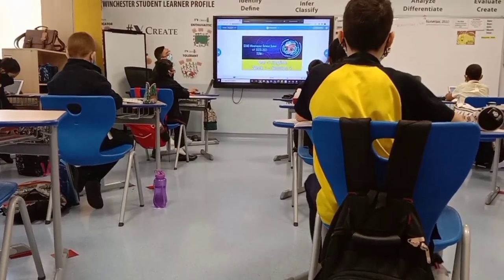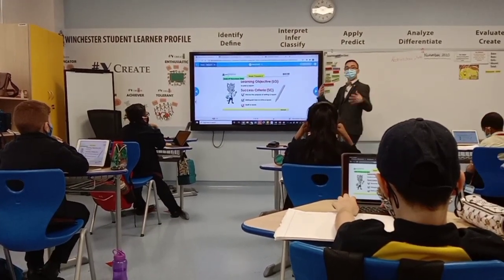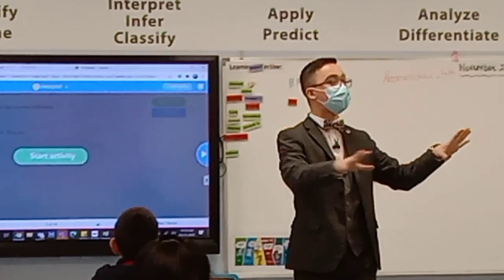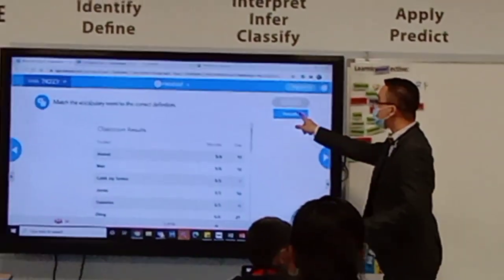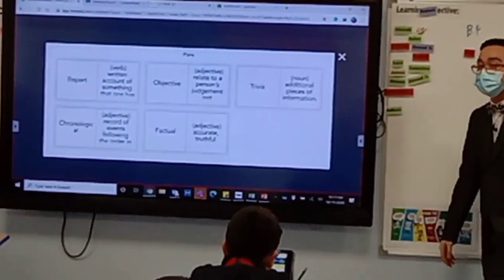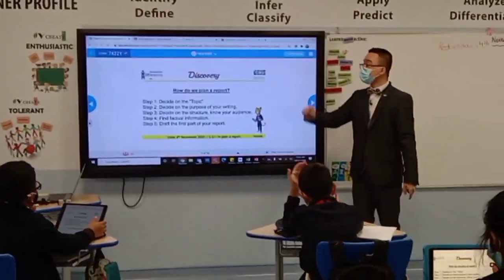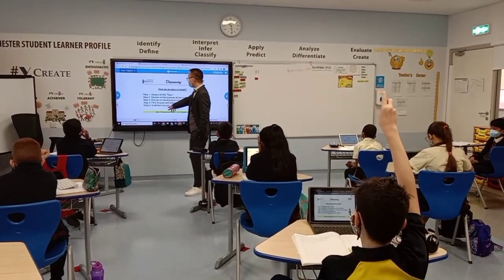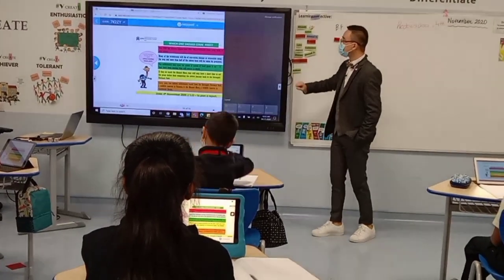Blended Learning:Year 5 English lesson with Mr.Ralph Casaul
Mr. Ralph is teaching English lesson in year 5 class (blended learning) both online and face to face students using nearpod app.